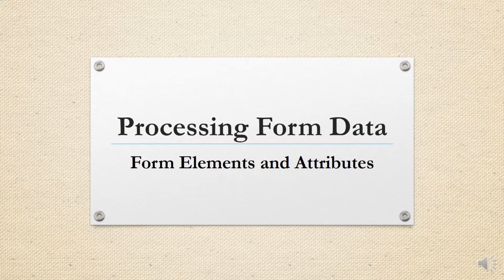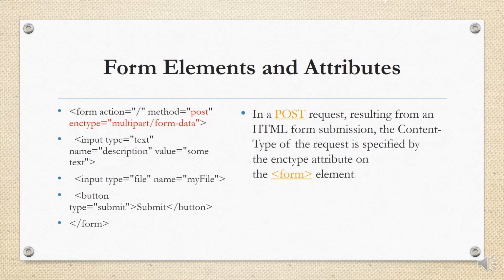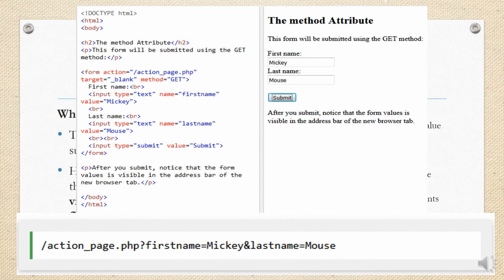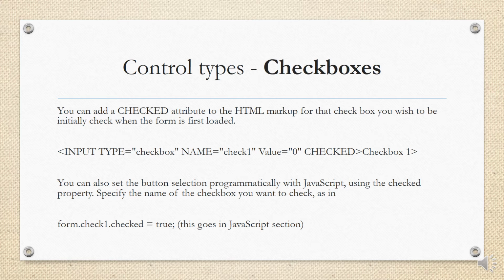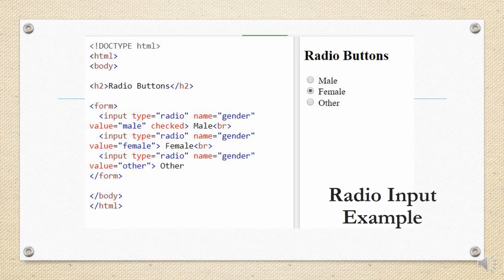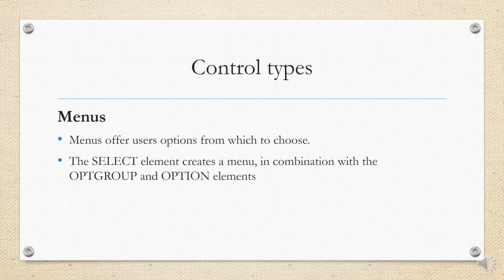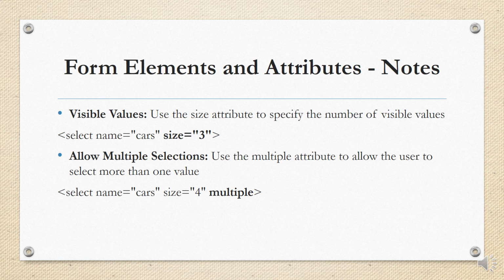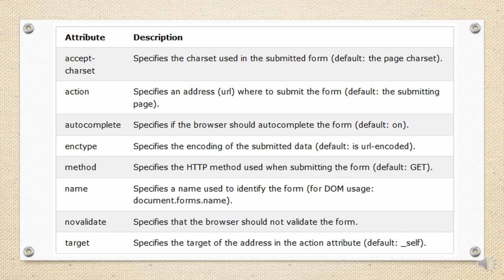week 8 html forms